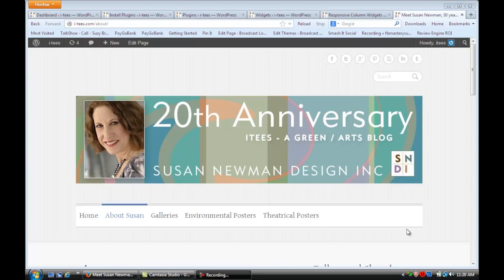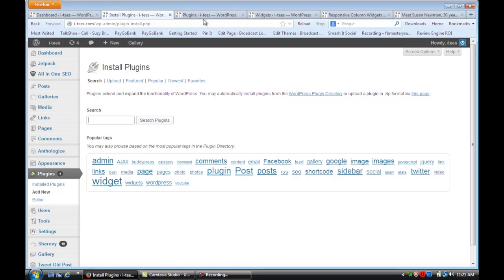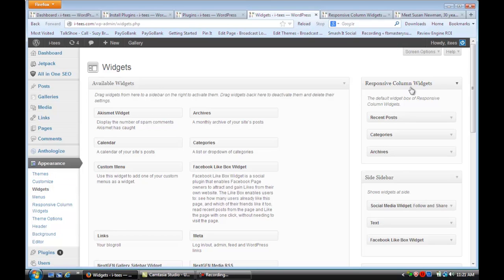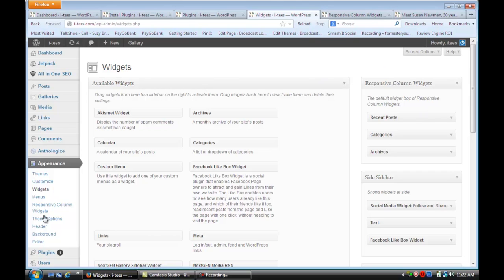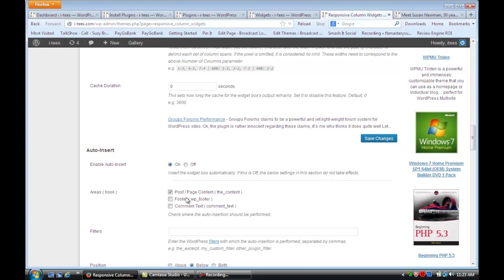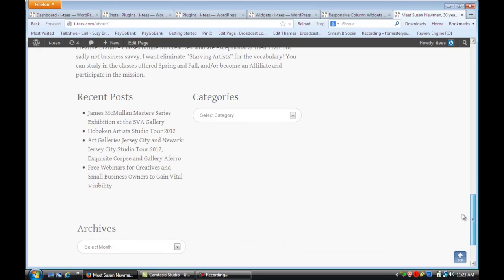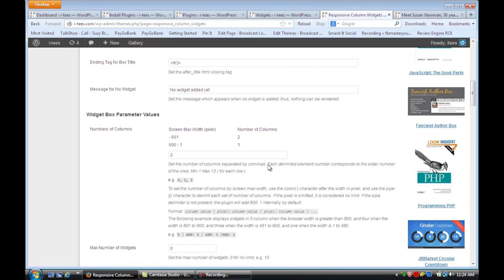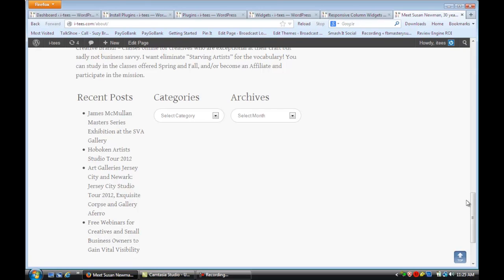Making Two Columns in WordPress Widgets : Taking Advantage of WordPress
Making two columns in WordPress widgets is something that you can do with a very specific plugin. Make two columns in WordPress widgets with help from a Web design professional in this free video clip.

Series Description: WordPress is one of the best ways to host your own site on the Internet. Get tips on taking advantage of WordPress with help from a Web design professional in this free video series.